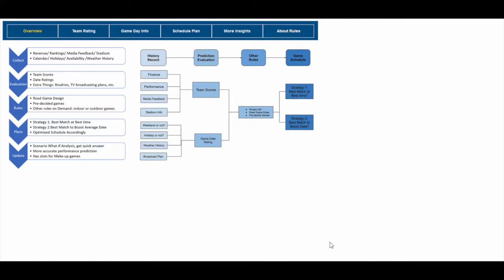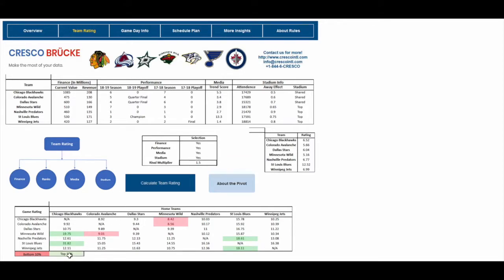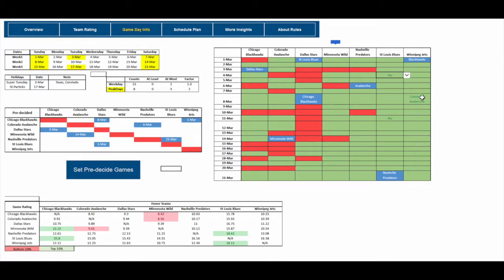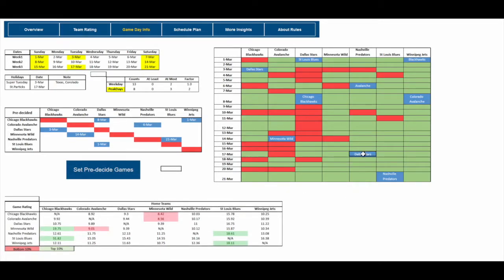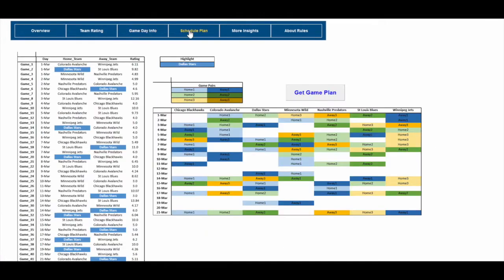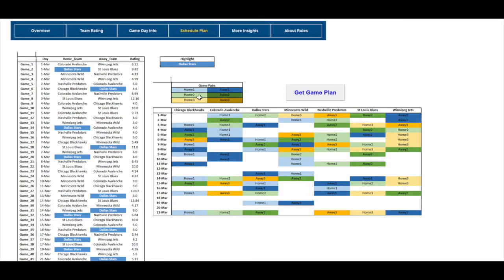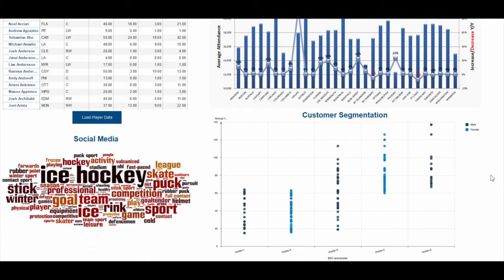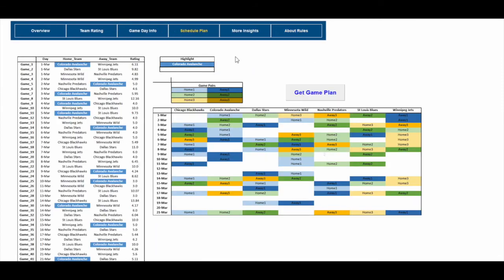Sports League Season Scheduling powered by Brücke